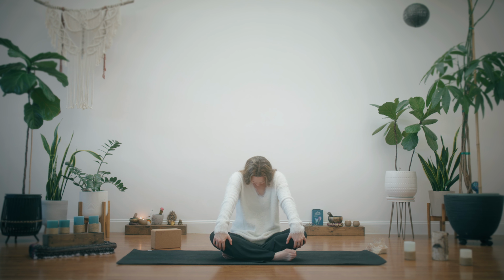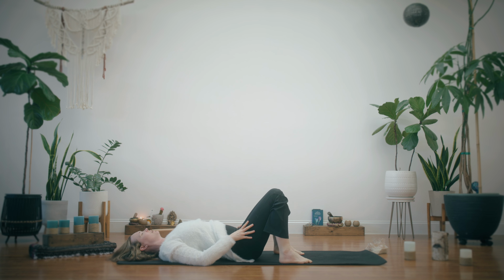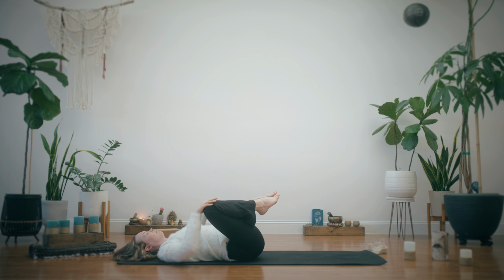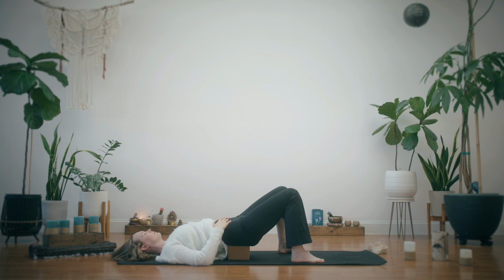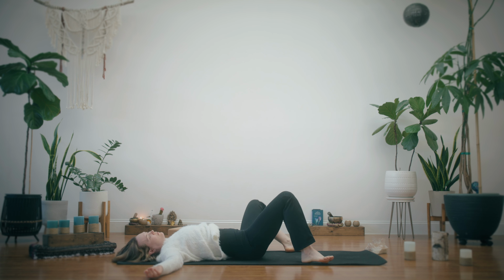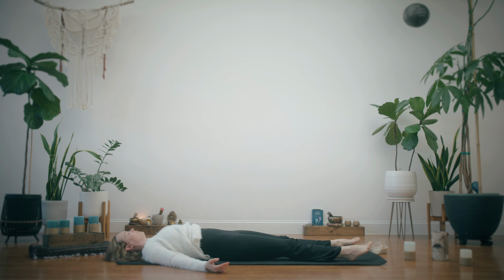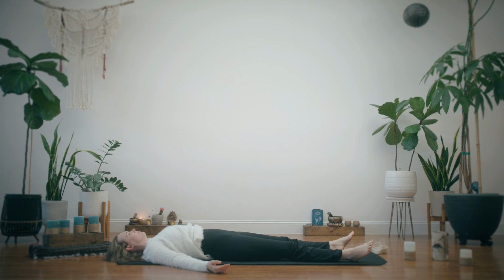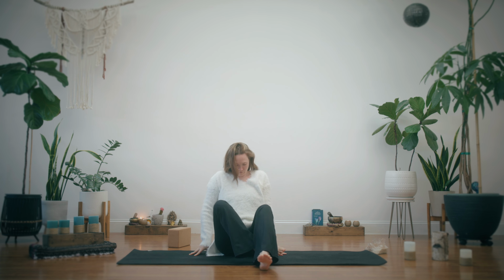Reset Your Nervous System | Yoga & Somatics for Anxiety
In this class I share some of the somatic practices that have helped me with anxiety and overwhelm.

You can do any of these practices as many times as needed until you feel any shift in your state - which may feel subtle or very obvious.